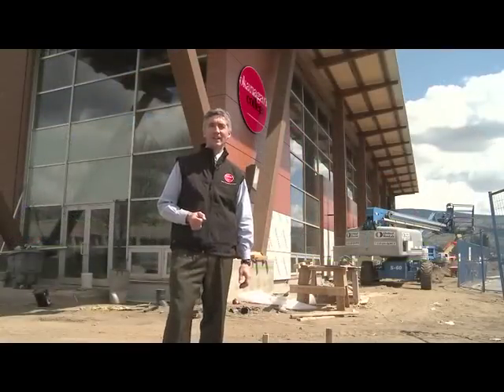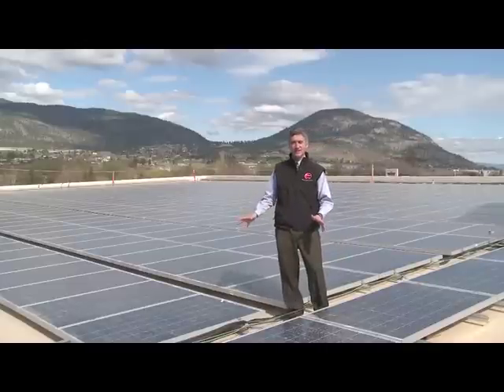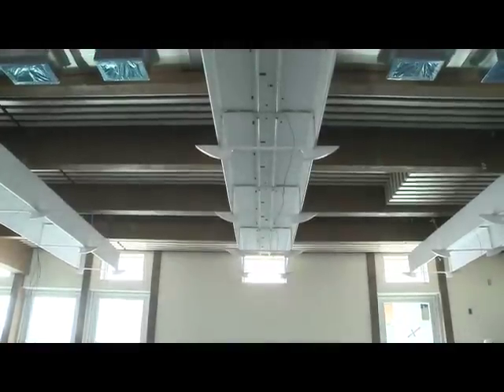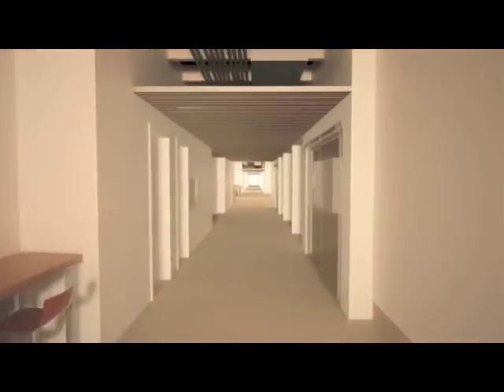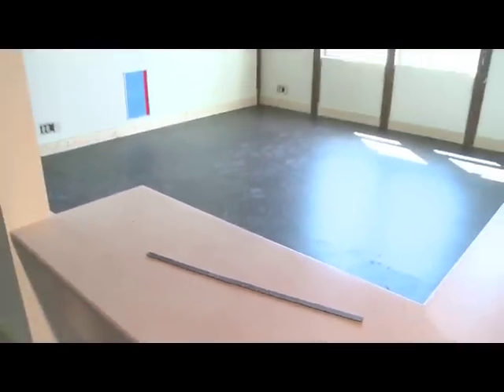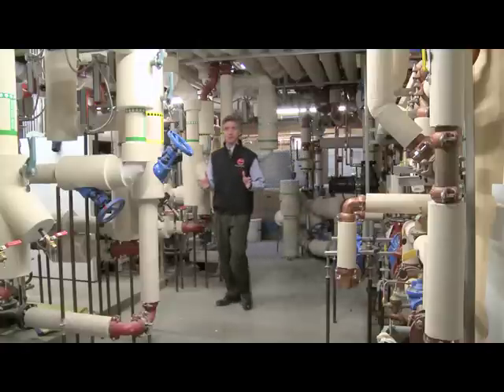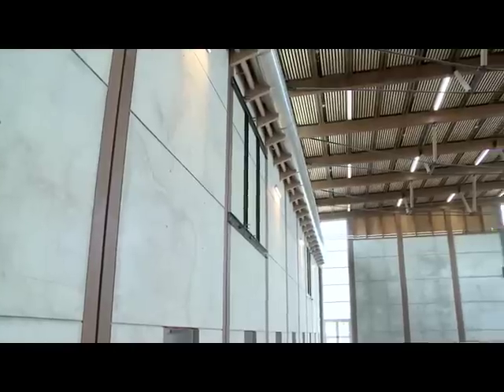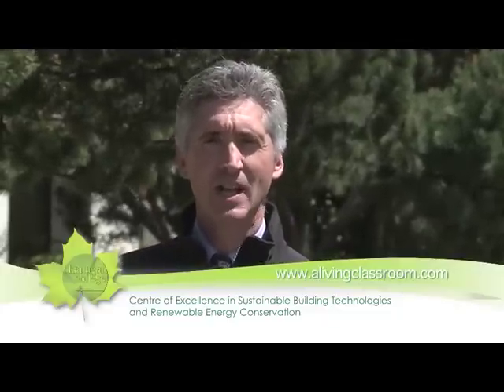Green Classroom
The Living Laboratory and Green Classroom, part of the Sustainable Construction Management Technology program.
Follow Dr. Andrew Hay as he explains some of the new features of Okanagan College's Centre of Excellence in Sustainable Building Technologies and Renewable Energy Conservation in Penticton, British Columbia.